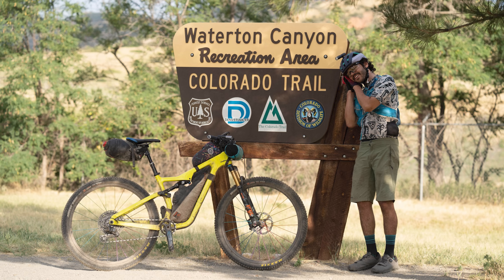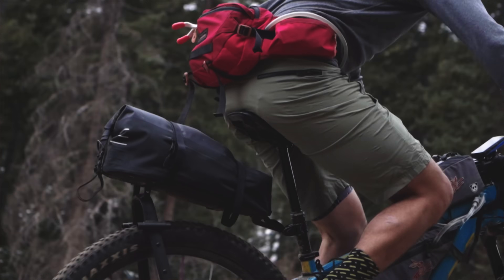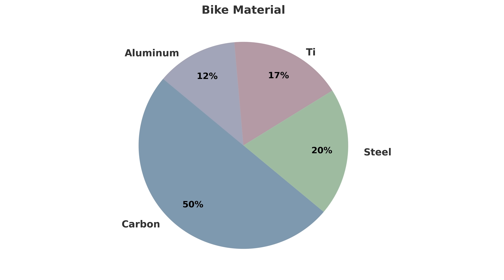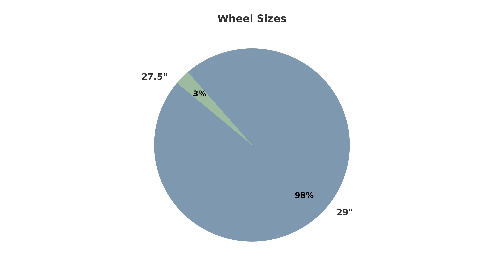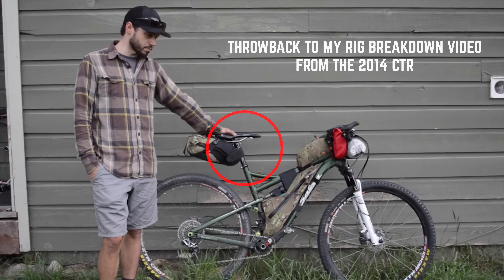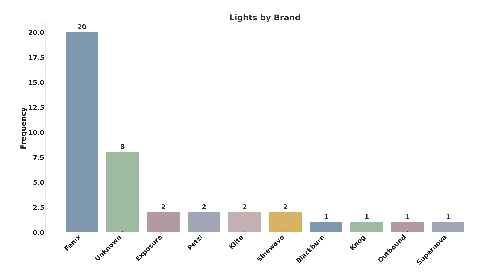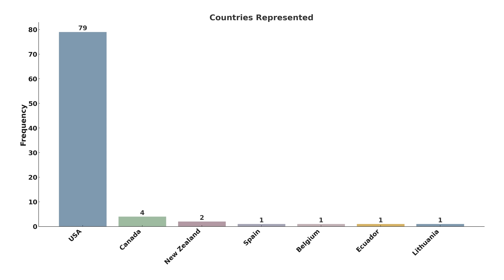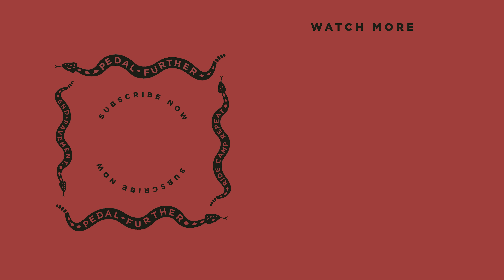Rigs of the 2024 Colorado Trail Race: An Analysis of Trends, Tire Sizes, and More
We compiled data from 40 submissions for the Rigs of the 2024 Colorado Trail Race into a spreadsheet to gain insights into the bikes and gear featured in this year’s event. In this video, we explore the data and reveal some intriguing statistics, such as the most popular tires, drivetrains, types of bags, pedals, lights, and much more.

This video was supported by Tailfin, learn more about Tailfin

Outline:
Intro - 0:00
Bikes - 2:10
Drivetrains - 3:51
Wheels and tires - 4:58
Cargo - 6:30
Other Findings - 8:01
Participants - 10:01
Final Thoughts - 12:04